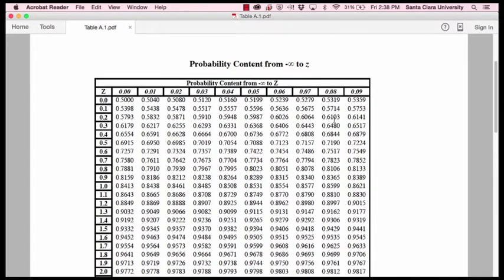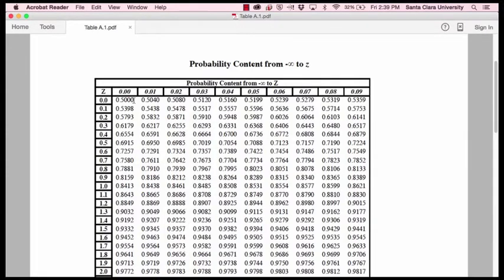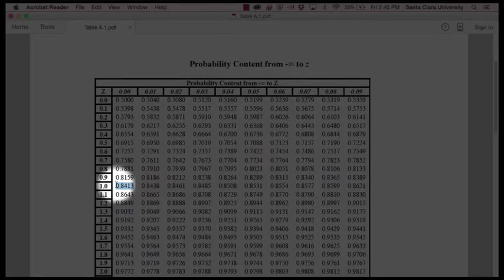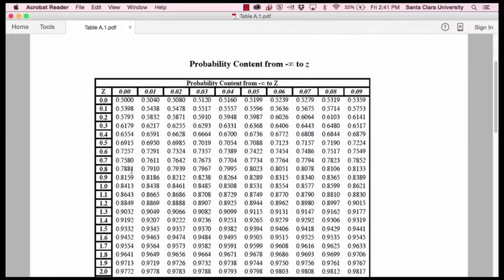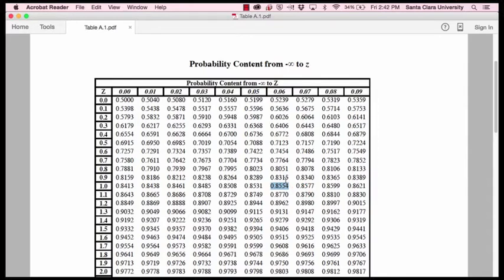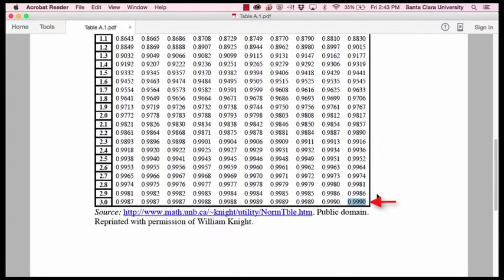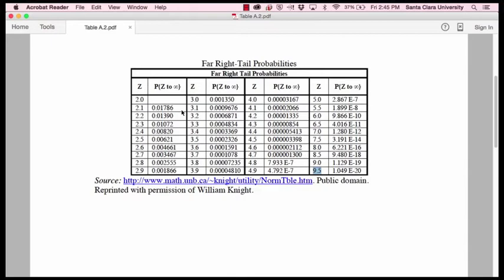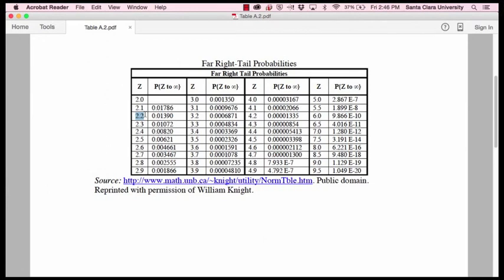How to Read Appendix A of Statistics in Plain English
In this video, Tim Urdan, author of Statistics in Plain English, explains how to read Appendix A from his book. This is the table of probabilities associated with z scores and the normal distribution.